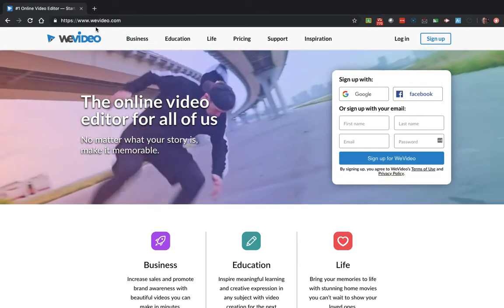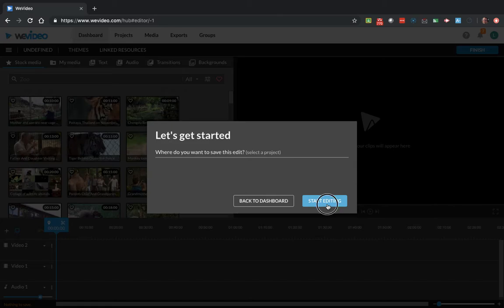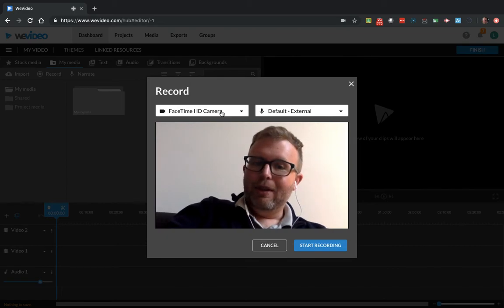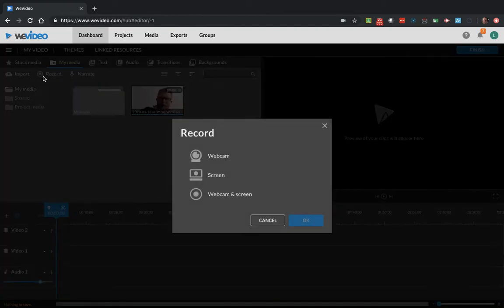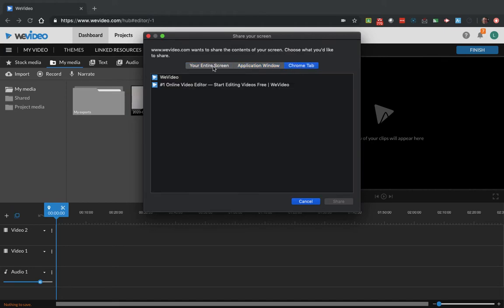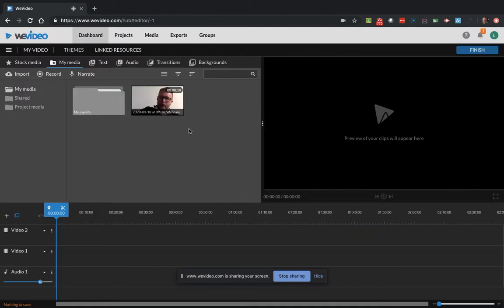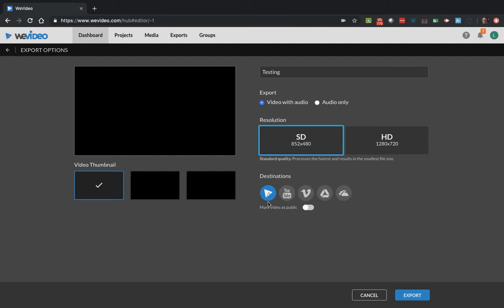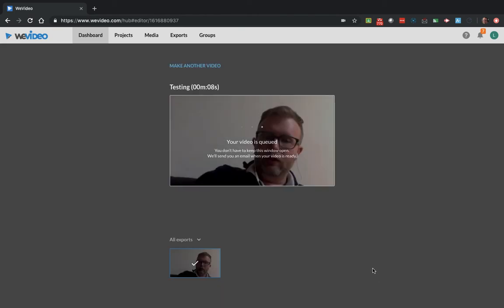WeVideo Screencast and Video